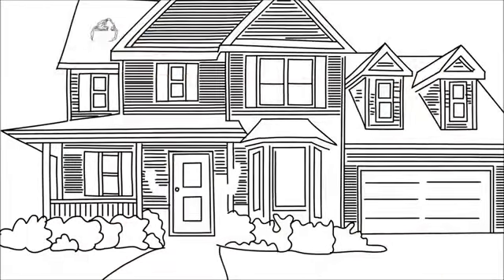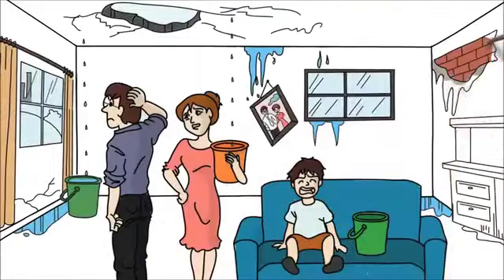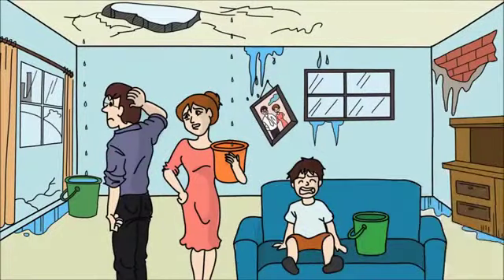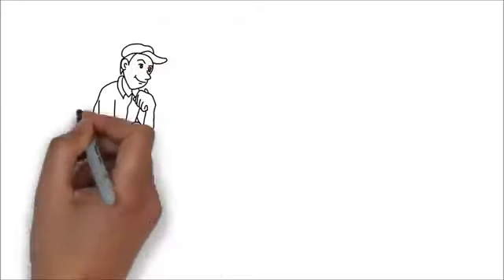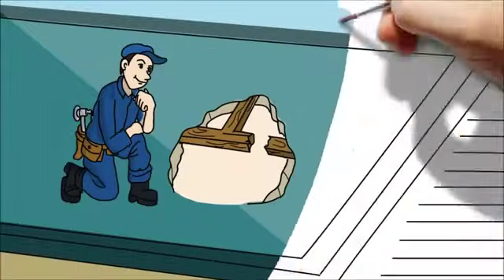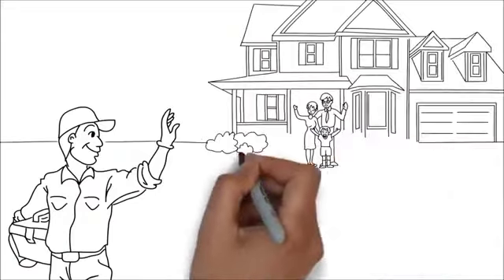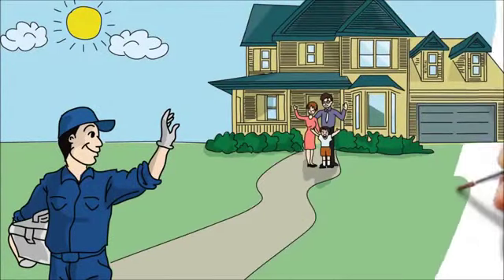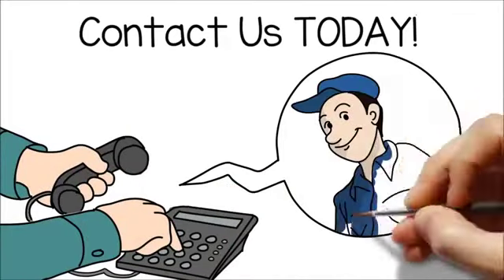Florida NY Roof Repair | TOLL-FREE